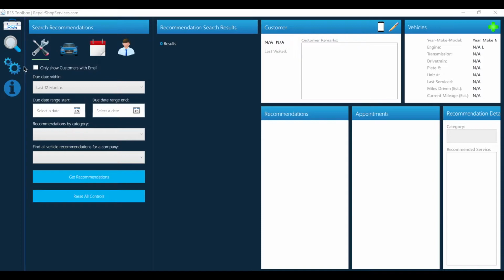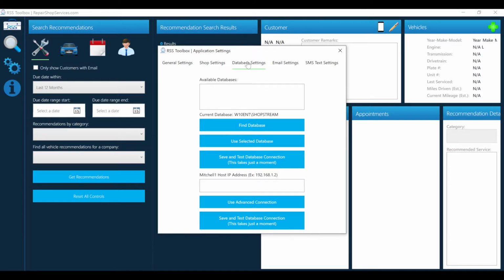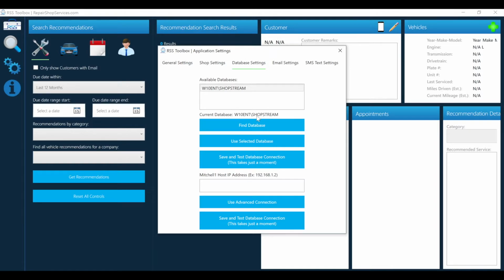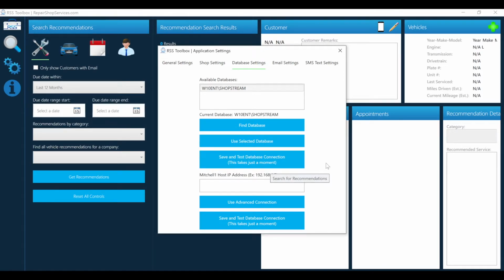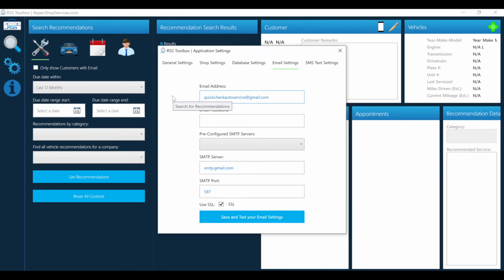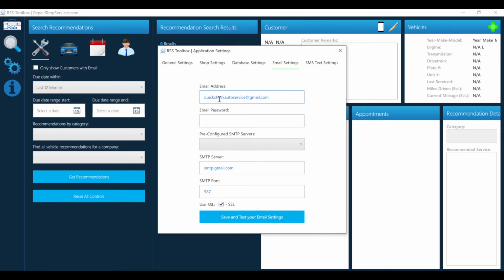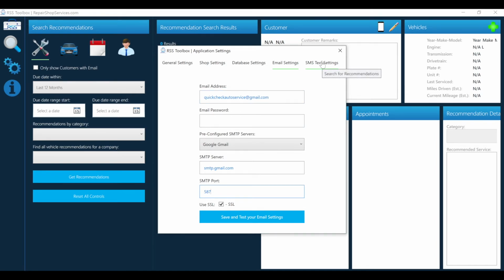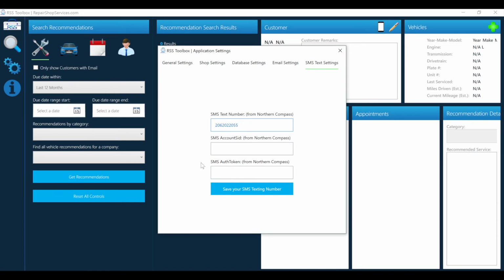RSS Toolbox - FULCRUM for Mitchell1 Manager SE: How to use the Settings Panel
In this tutorial, we'll be discussing what information and features are available within the Settings Panel.